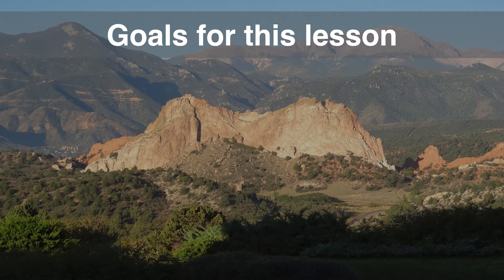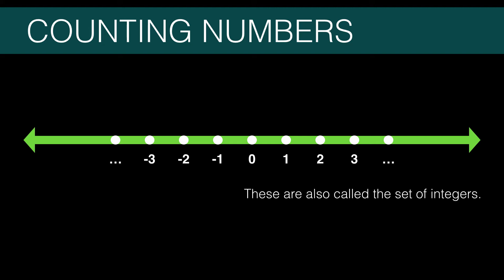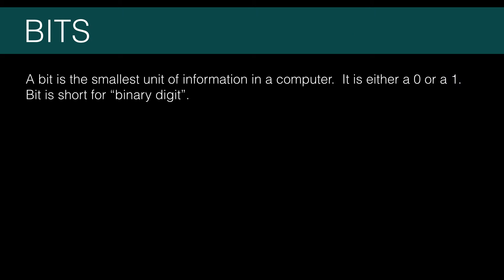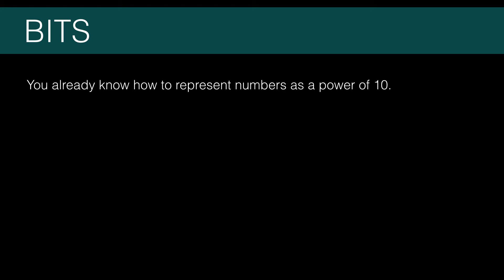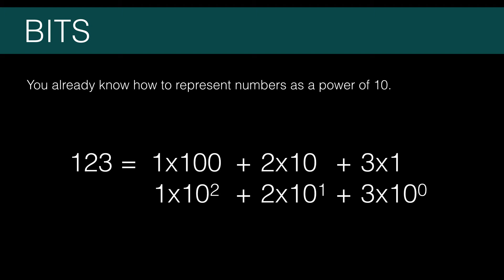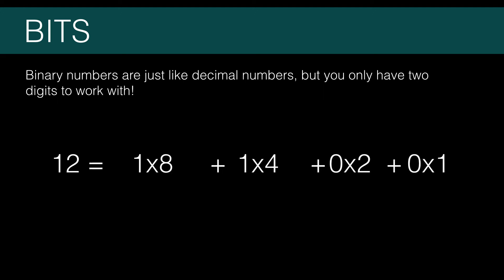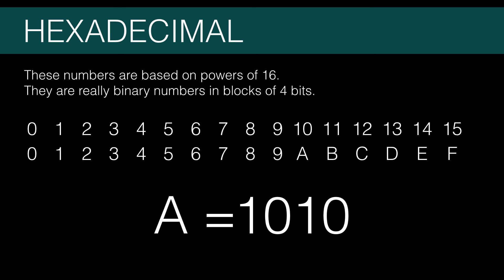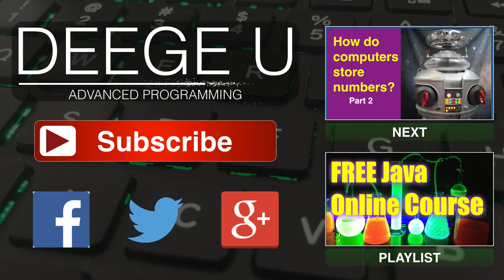How do computers store numbers? - 004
We know computers are great with numbers... usually. But how does a computer store numbers? Some of you might answer we use 0s and 1s. That's right, but how are those 0s and 1s organized. How do we make numbers out of the 0s and 1? That's what this lesson is about.

How do computers store numbers? - Free Java Course Online  - 004

Concepts: Java, Programming, Compiling, Primitives